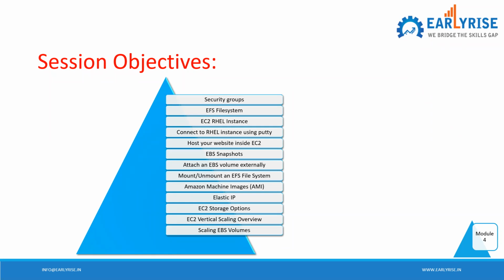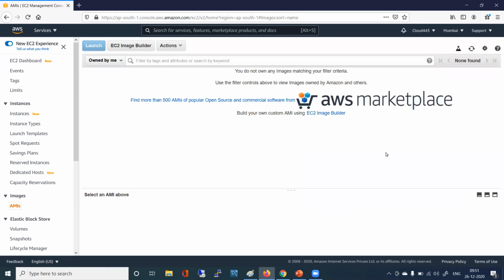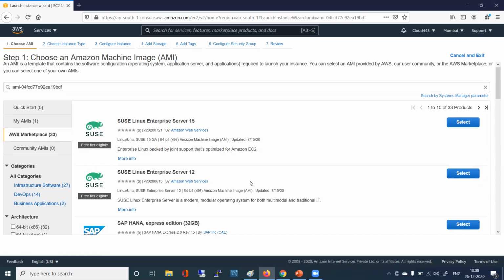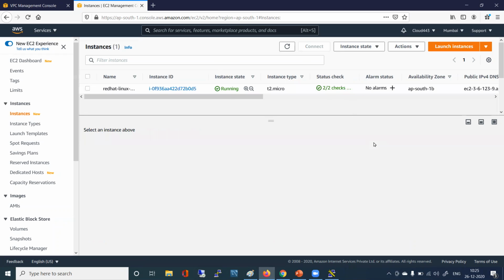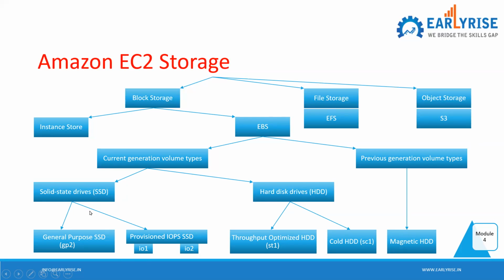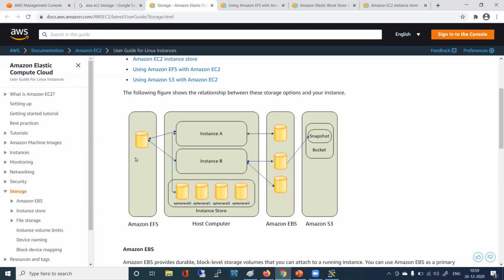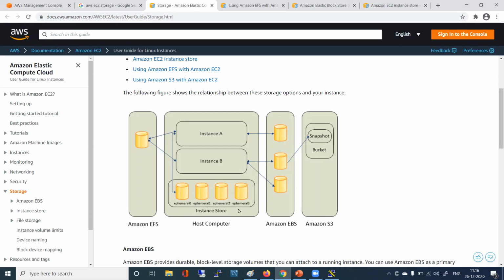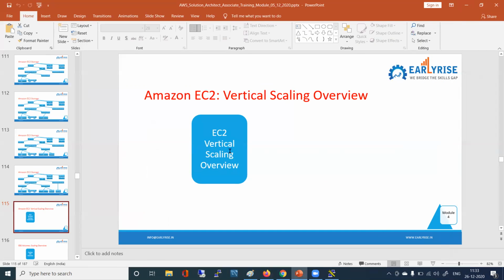AWS Session 11